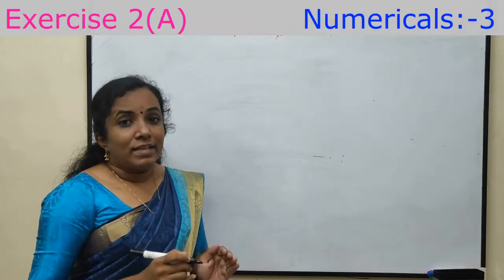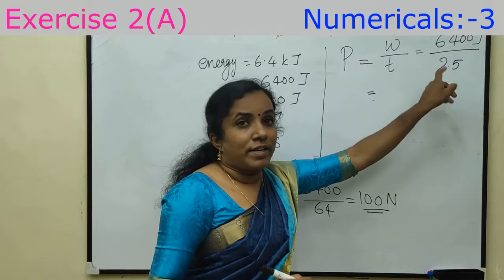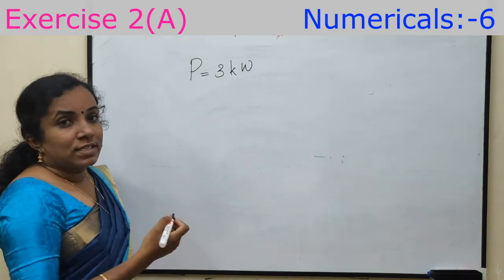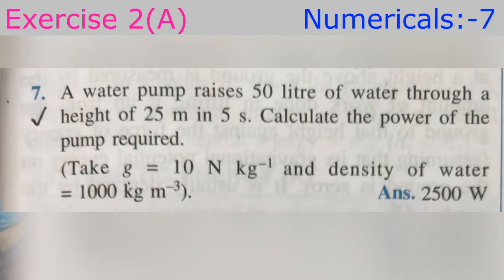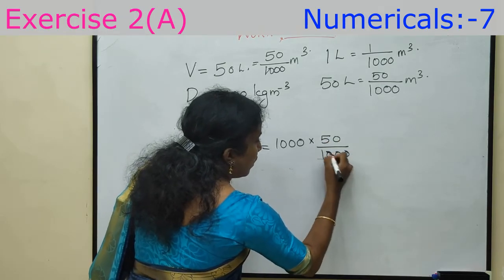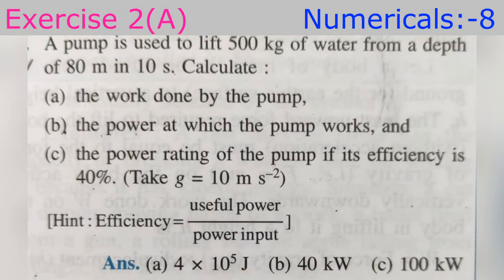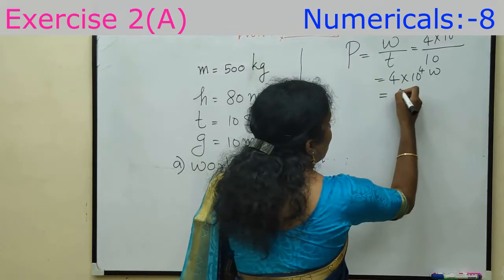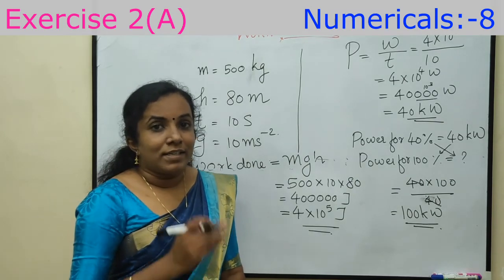Work Power and Energy- Numericals